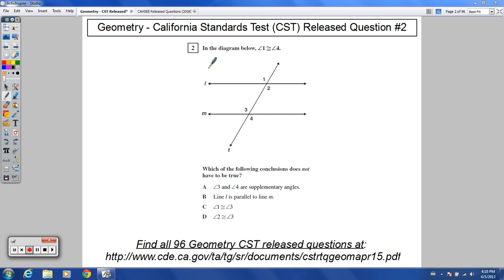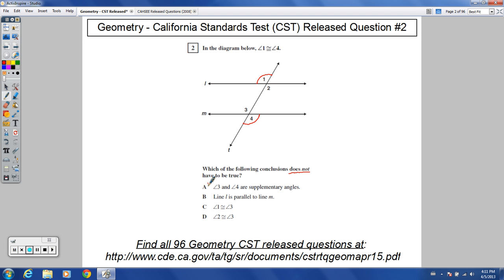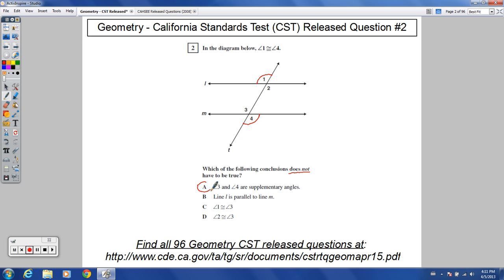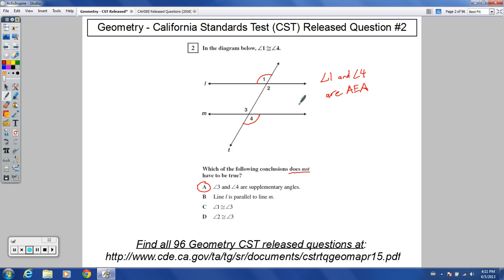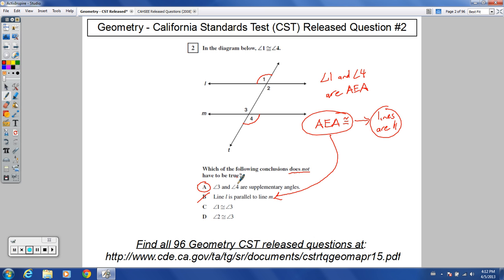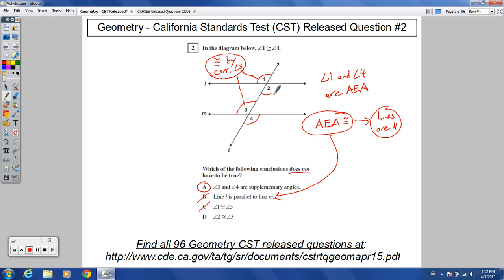Geometry - CST Released Question #2 (Parallel Lines and Angles)